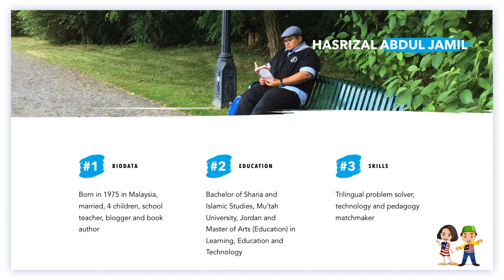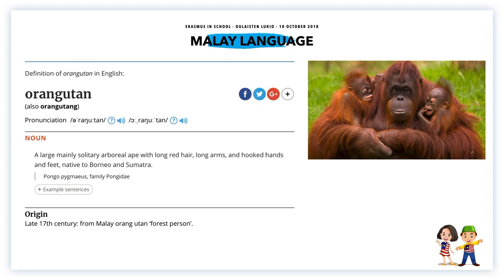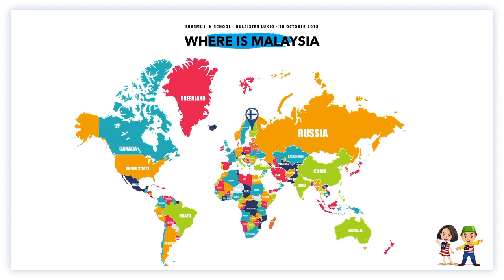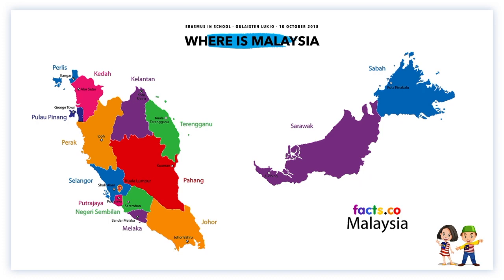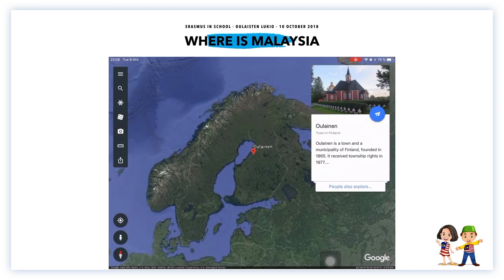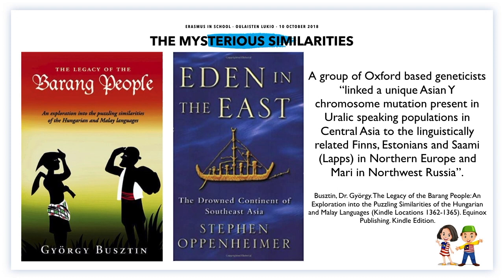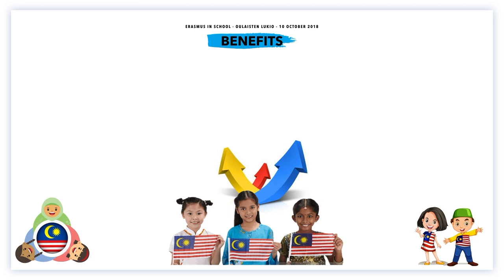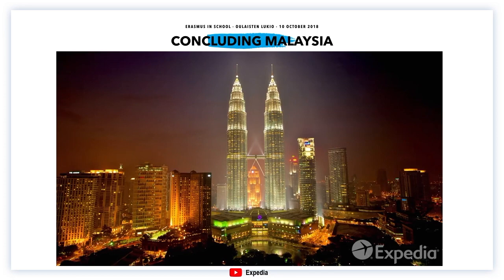English Lesson: Erasmus in Schools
A sample of my presentation for high school students during the Erasmus in Schools' visit. (English Lesson)